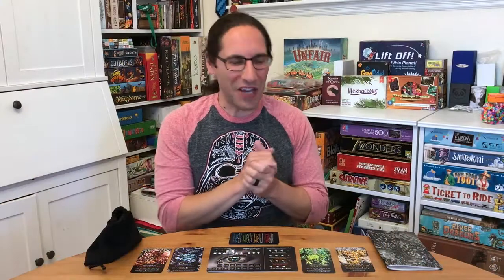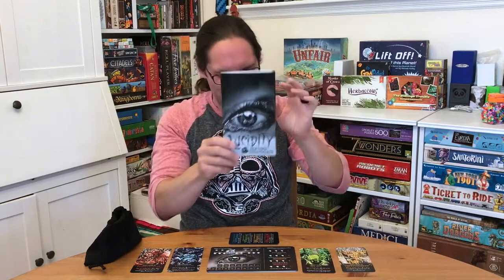Edo's Lucidity Review (KS Preview)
Lucidity Game Review

Lucidity designed by Shannon Kelly and published by Fox Tale Games exceeded my expectations. I’m not big into horror, but the thematic execution and novel ideas for push your luck dice games impressed me. 2-4 players. Recommended.